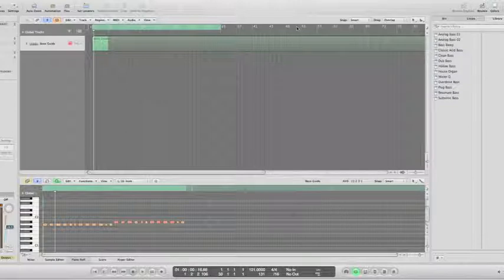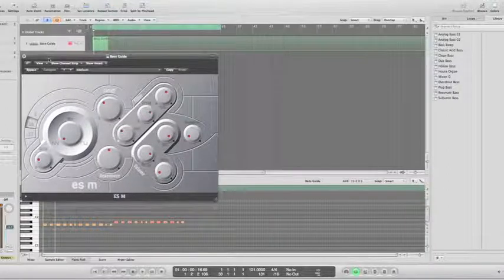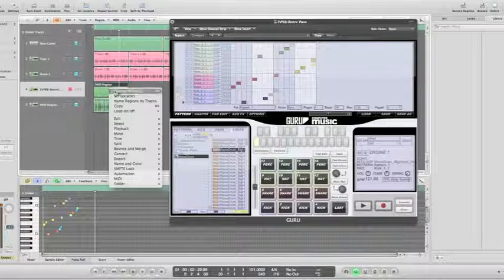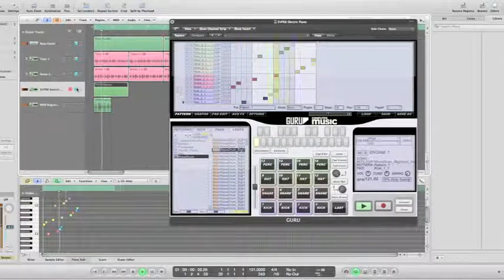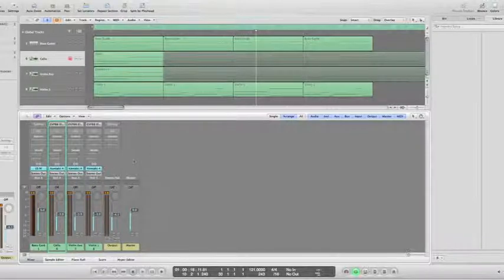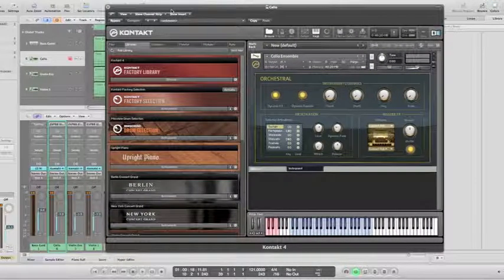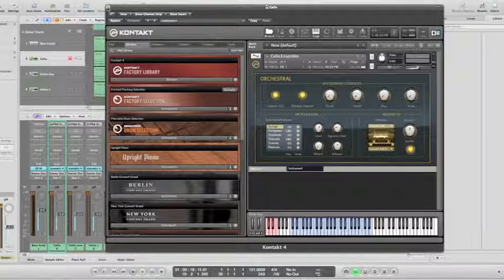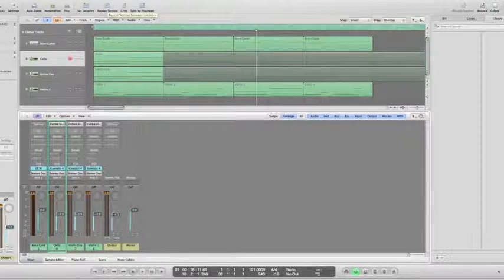Advantage 101 : Initial Ideas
The first in a six part video series were mrthebigman discusses the creation of his new single 'Advantage : the 10 Year Itch'.

In this one he looks at how the bass was formed and how this went on to help create the loops in the track. Lastly, he looks at the melody assisted by some excellent orchestral sounds courtesy of Kontakt.

This series will continue week on week and in the next instalment he will be looking at the creation of the ensemble piece at the start of the track.